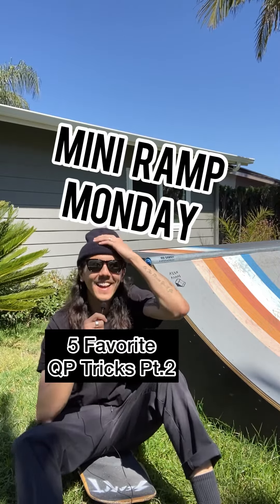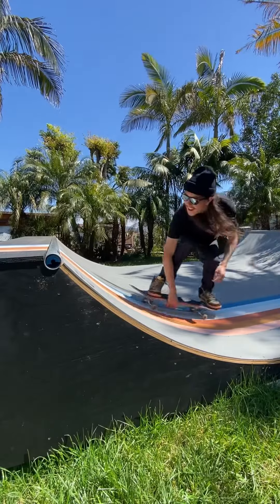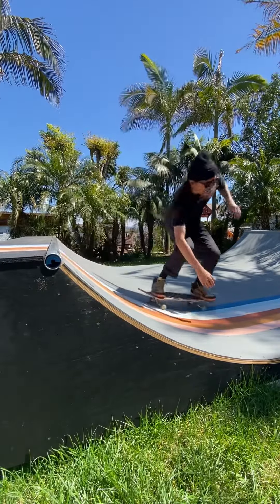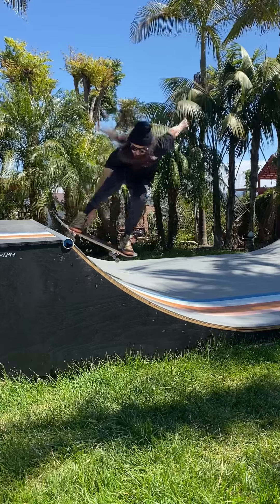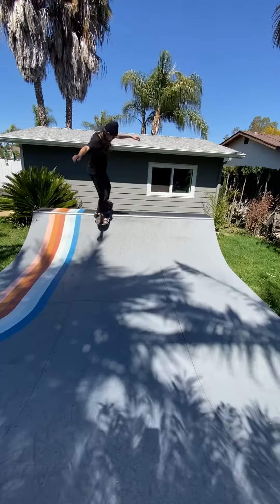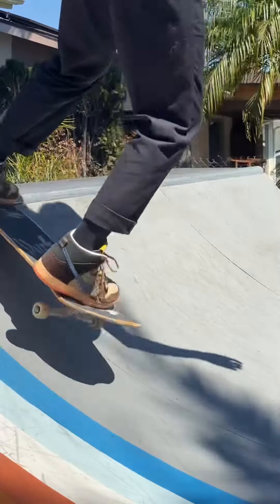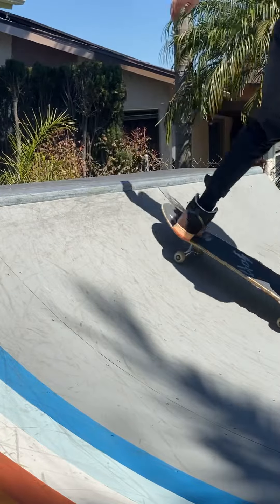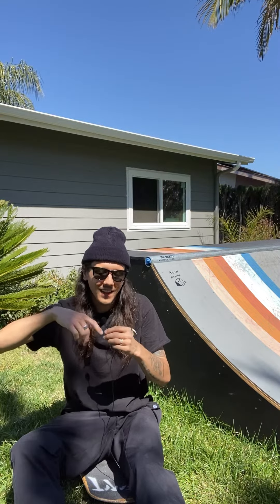Mini Ramp Mondays: 5 Favorite Quarterpipe Tricks PT.2 with Spencer Nuzzi